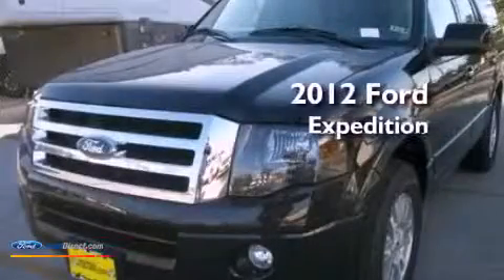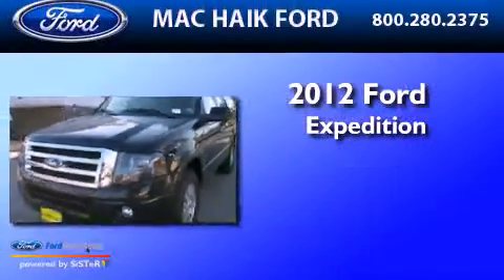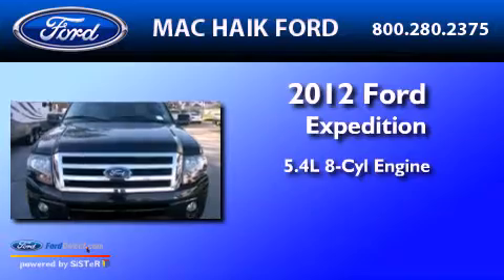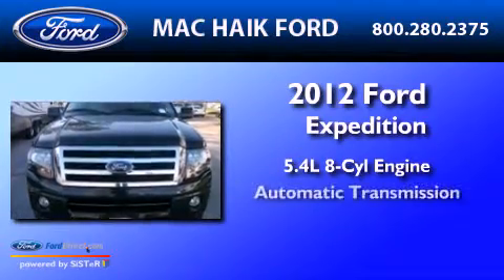2012 Ford Expedition Katy TX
Year : 2012
 Make : Ford
 Model : Expedition
 Engine : 5.4L V8 24V MPFI SOHC FLEXIBLE FUEL
 Trans . : 6-SPEED AUTOMATIC
 Exterior : BLACK METALLIC
 Miles : 5
 Interior : STONE

 2012 Ford Expedition Houston  TX